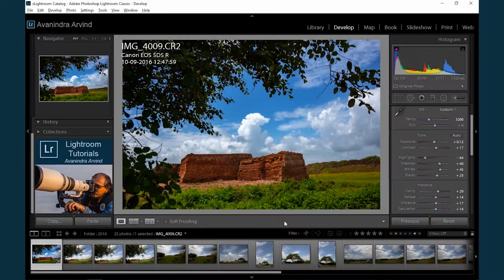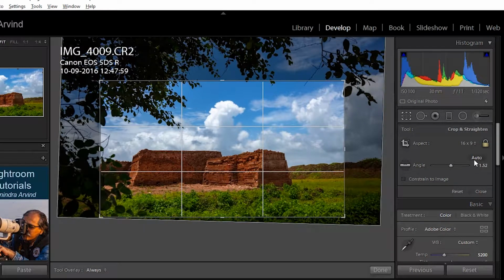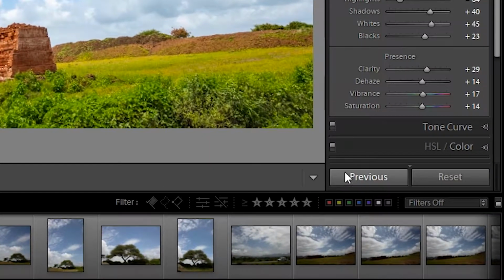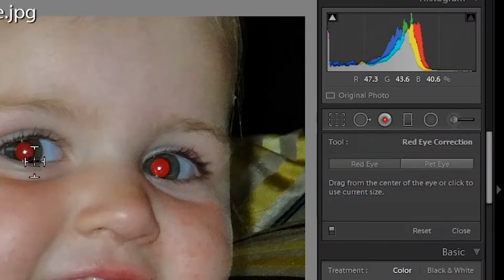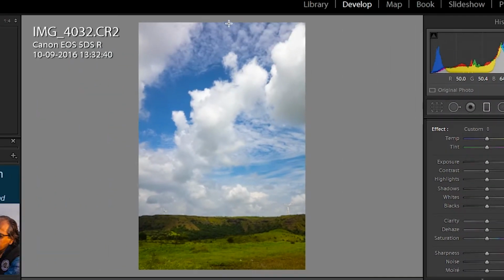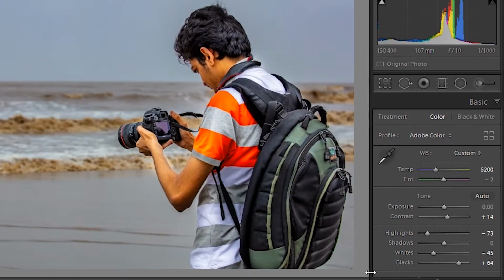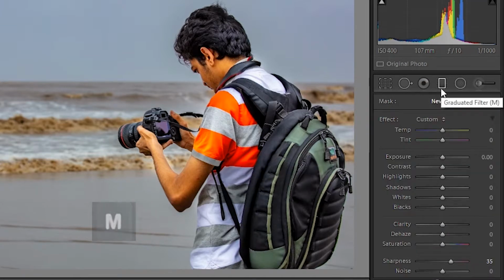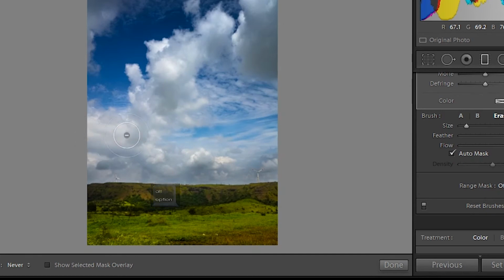Develop module Advanced Part I - Ep 06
Develop Module - Advanced.

Hi.!
This Tutorial talks about The Develop Module in Lightroom Advanced
Crop Tool, Copy & Paste buttons, Red Eye tool, Gradient, Radial, Brush tools

If you guys are interested in learning more about Lightroom.

To watch the Previous Episode

Travel Videos!

-Avanindra Arvind